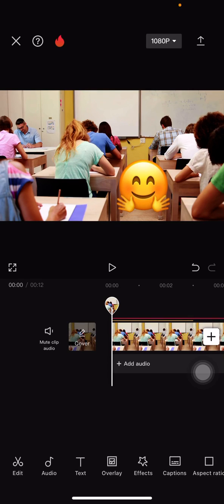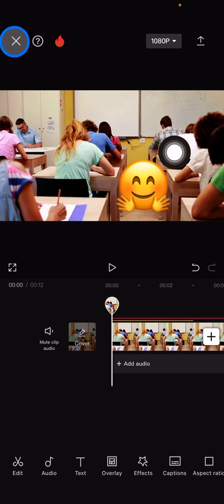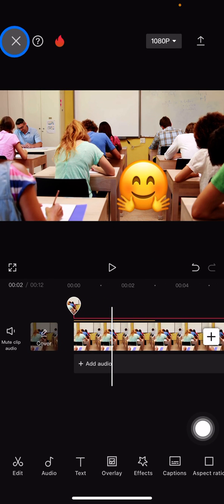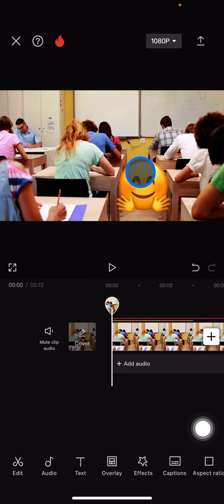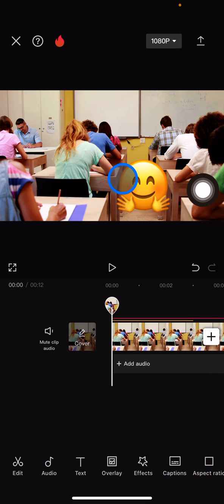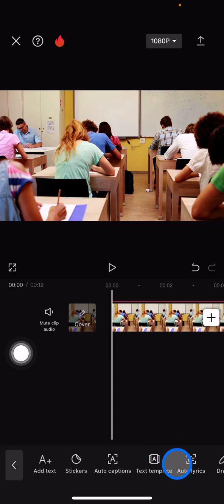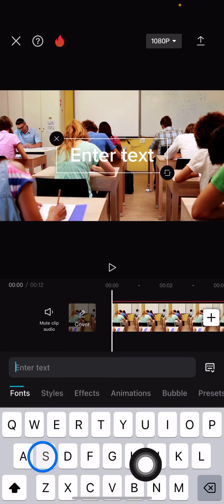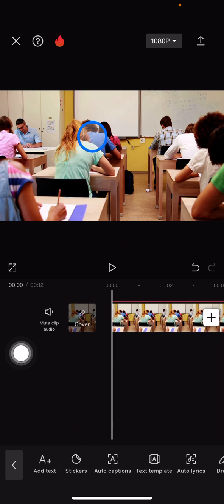👍 SMART TIPS: Remove Emoji From Video Clip CapCut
This section will give you a SMART TIPS to Remove Emoji From Video Clip CapCut. We sometimes get confused where is the button of delete or remove on emoji of video clip that we have. Now nothing to be confused. This video will give you an explanation why those remove button doesn’t appear. Let us know when you succeed.